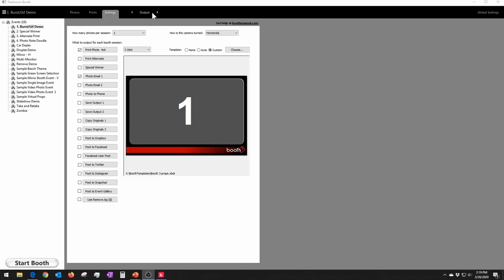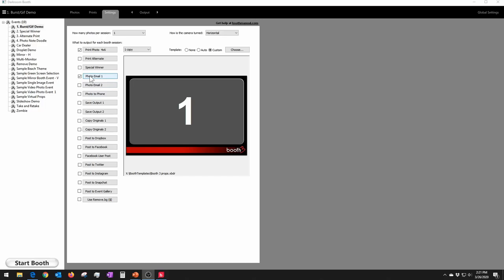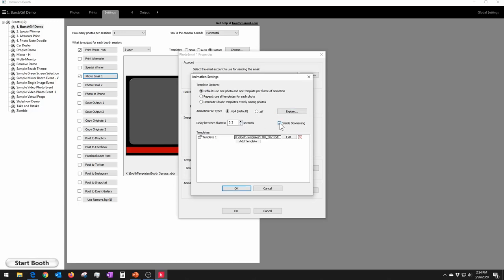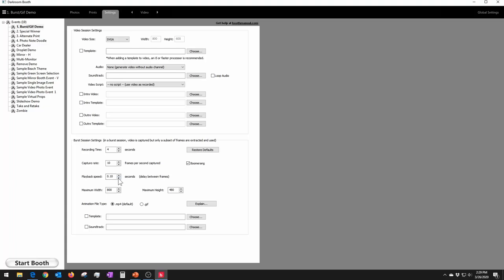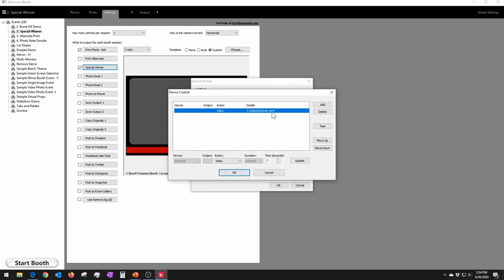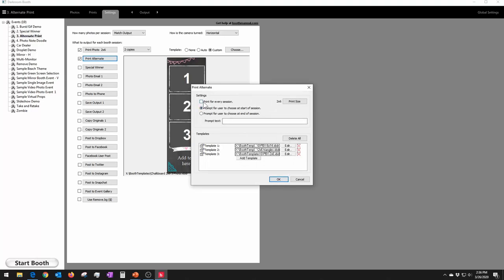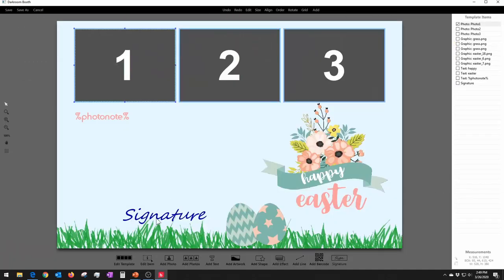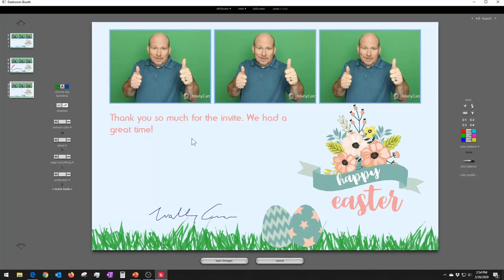Facebook Live - Booth3 Advanced Part 2